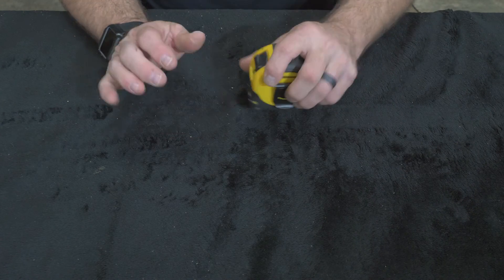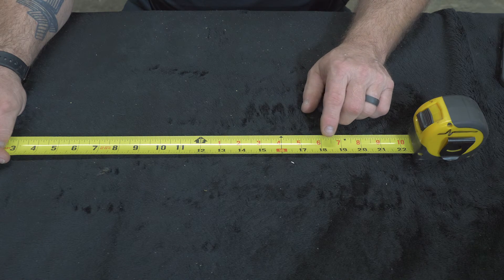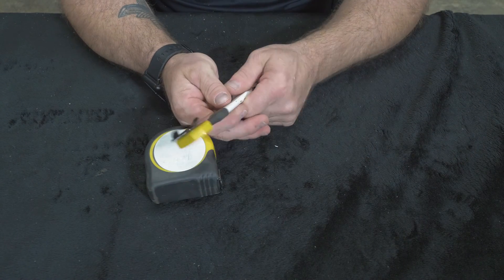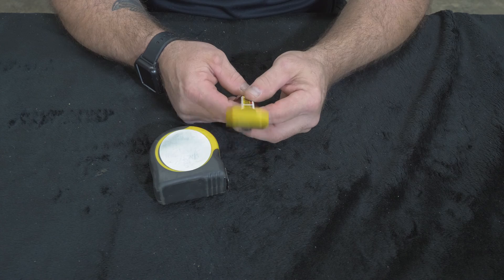How To Read A Tape Measure || Dr Decks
The Dr Teaches you how to read a tape measure and some other tips.